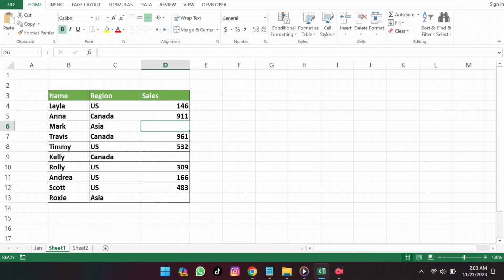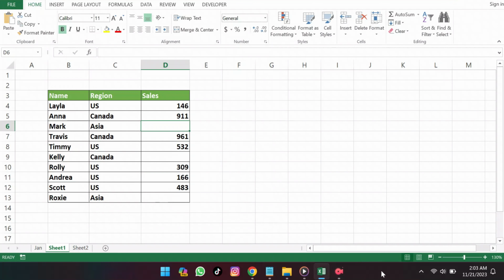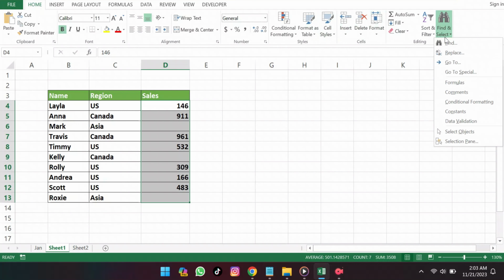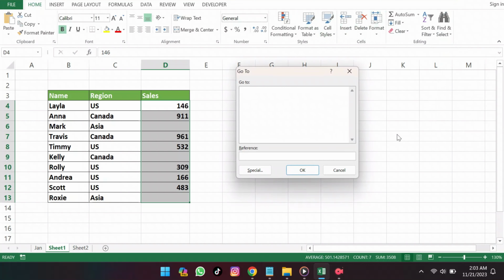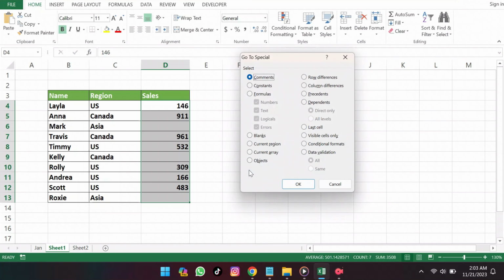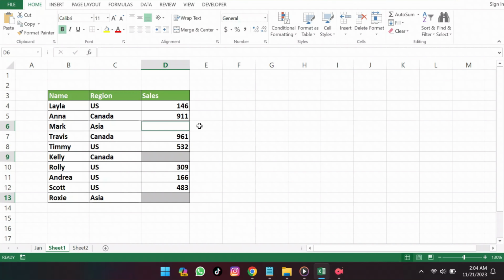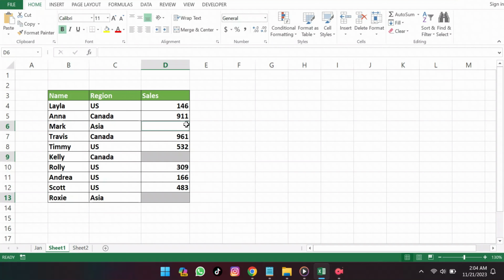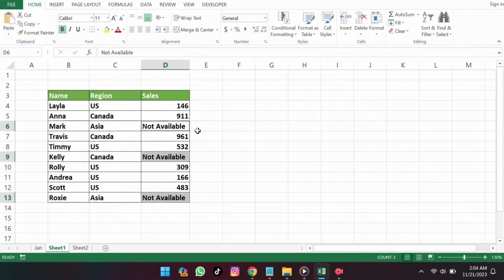How to Fill Blank Cells in Excel | Microsoft Excel Tutorial (2027)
In this video I show you how you can add values into empty cells in Microsoft Excel. I show you everything that you need to learn about this software.

Chapters:
00:00:00 - Filling Blank Cells in Excel
00:00:18 - Managing Large Data Sets
00:00:35 - Accessing the Special feature
00:00:56 - Highlighting Blank Cells
00:01:17 - Using a Trick to Populate Cells
00:01:40 - Select and fill blank cells